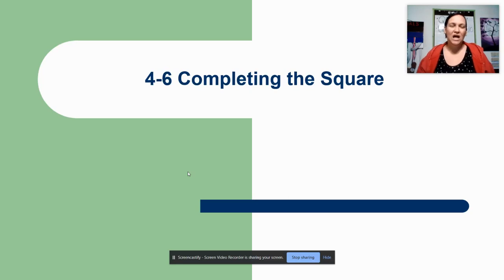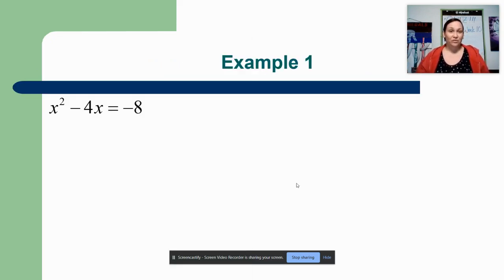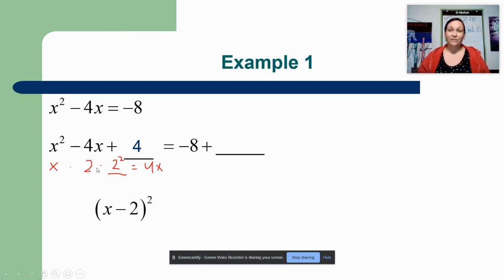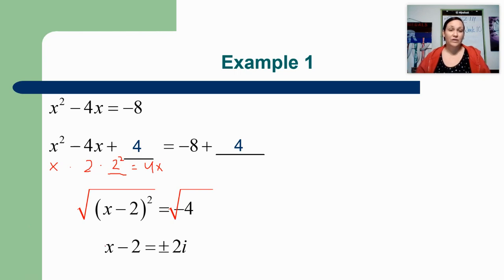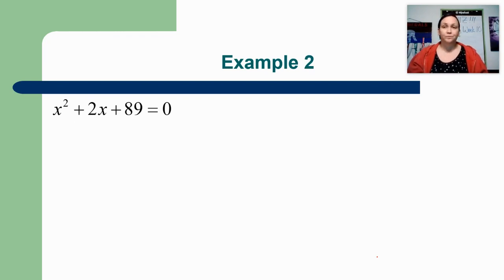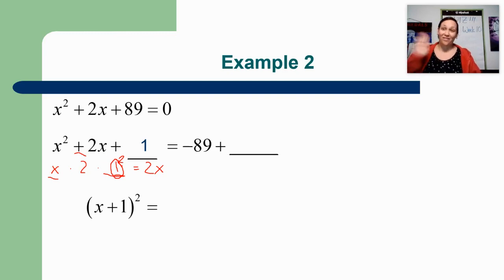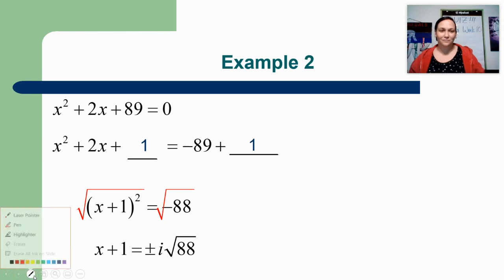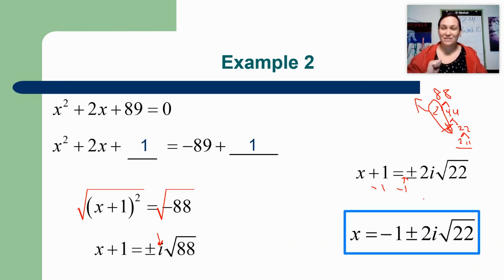12/9 Video 1 - Complete the Square i